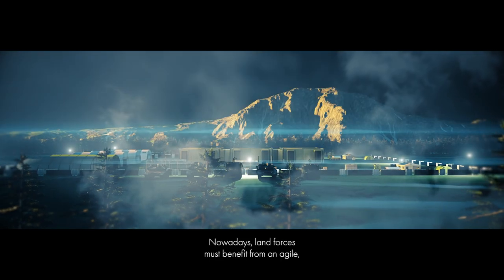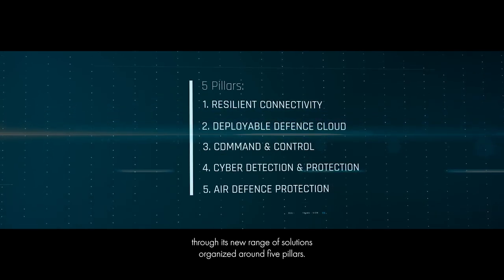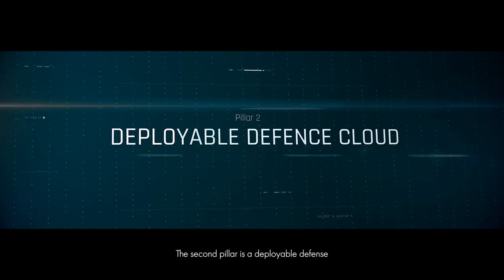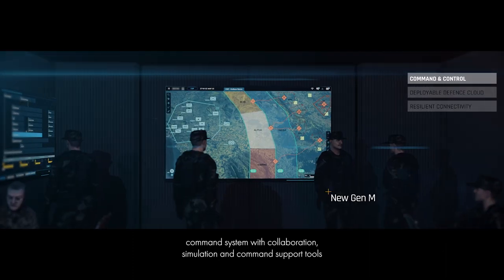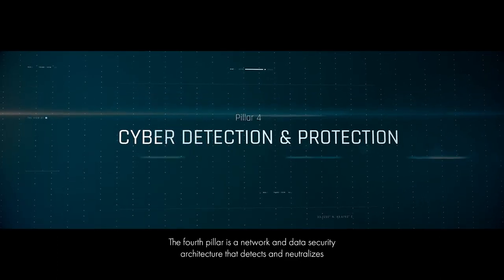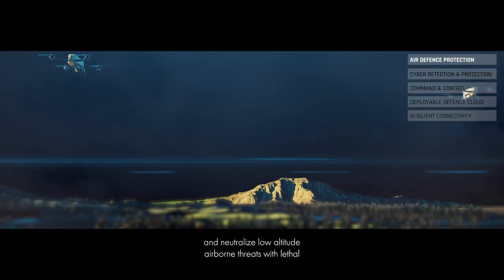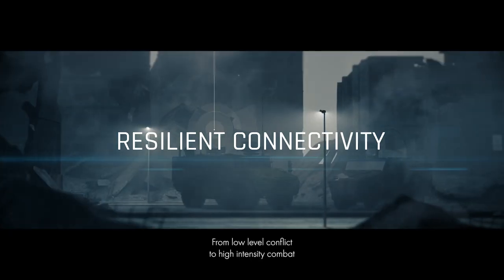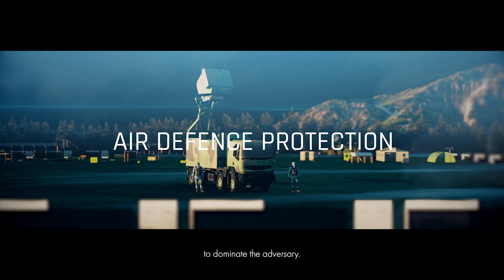High Intensity High Connectivity Command Post Teaser - Thales -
Thales reinforces the ability of command posts to meet the requirements of resilience and tactical reactivity, thanks to a range of fully integrated solutions that are easily and quickly deployable. Thales leverages its expertise to design, produce and integrate field and combat-proven solutions that cover the entire spectrum of engagement from low-level conflict to high-intensity combat.